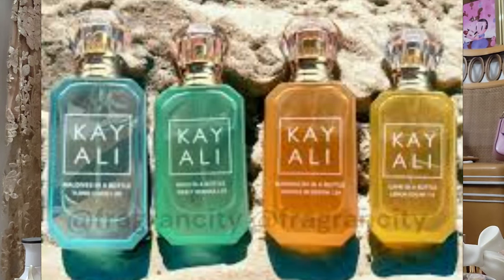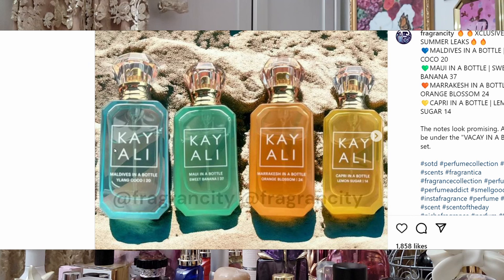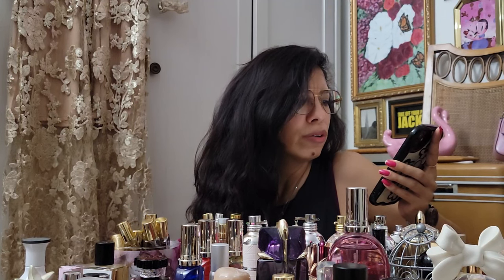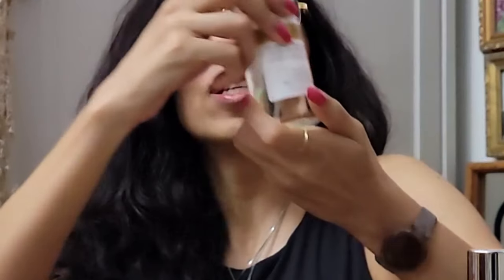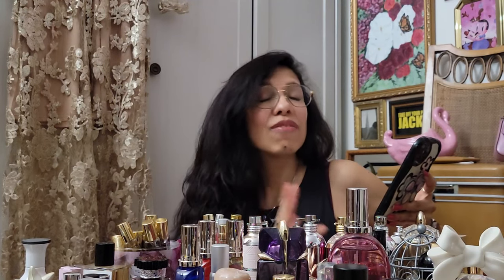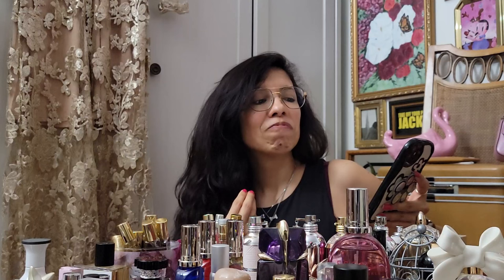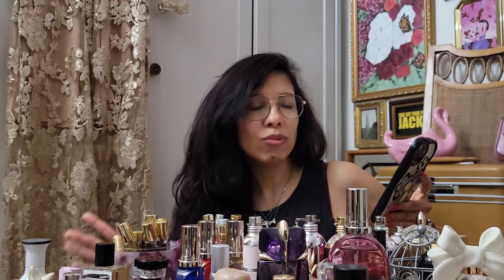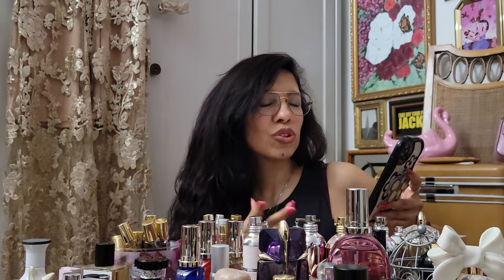4 NEW KAYALI SUMMER 2024 PERFUMES?! Vacay In A Bottle Set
Hiiiiiiiiiiii ❤️
Whatcha think about the new Kayali Vacay summer set? Yay or Nay?🤔

Bottles are:
Maldives In A Bottle Ylang Coco 20
Maui In A Bottle Sweet Banana 37
Marrakesh In A Bottle Orange Blossom 24
Capri In A Bottle Lemon Sugar 14

Tita

Fragrances I'm wearing this month:
Sol De Janeiro - Carioca Crush
Tom Ford - Vanilla Sex
The 7 Virtues - Cherry Ambition